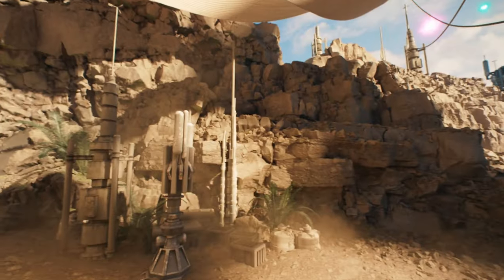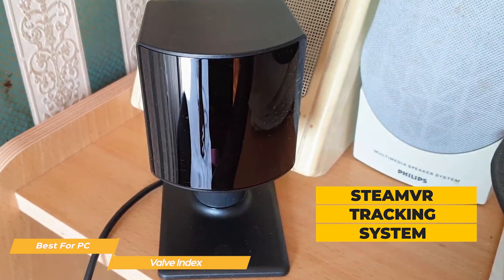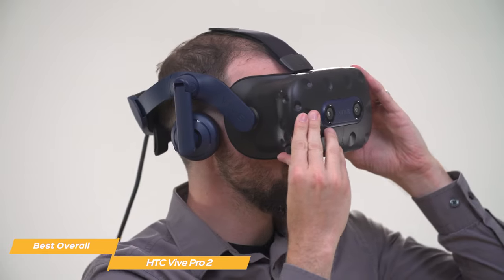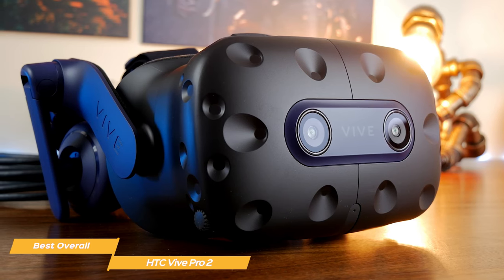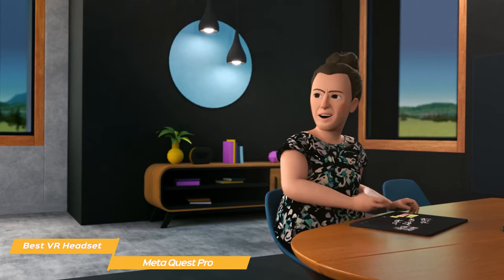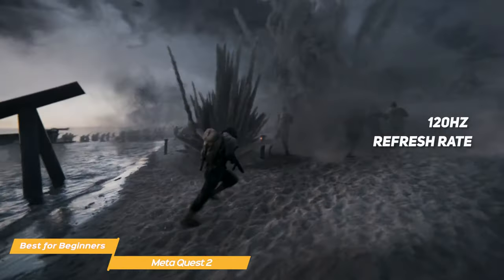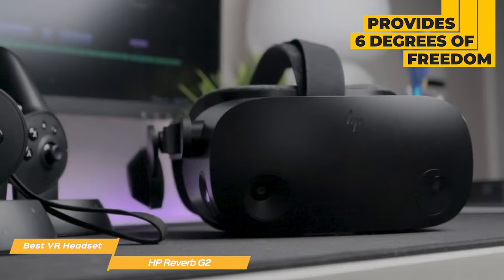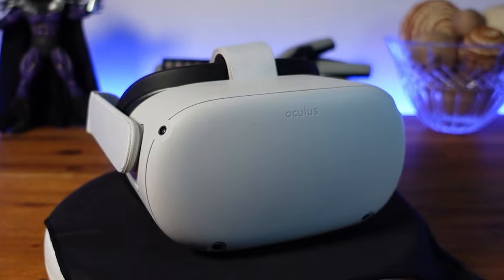TOP 5: Best VR Headset 2023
►Valve Index - Best VR Headset For PC
★US Prices
★UK Prices - N/A
★CA Prices

►HTC Vive Pro 2 - Best Overall HR Headset
★US Prices
★UK Prices
★CA Prices

★US Prices
★UK Prices
★CA Prices

►Meta Quest 2 - Best Beginners VR Headset
★US Prices
★UK Prices
★CA Prices

★US Prices
★UK Prices
★CA Prices

In this video, we'll be showcasing the TOP 5 Best VR Headsets of 2023 to help you experience the best virtual reality technology available on the market today.

Starting with the Valve Index, this VR headset is the Best VR Headset For PC, delivering an immersive VR experience with its cutting-edge technology and exceptional performance.
The HTC Vive Pro 2 takes the crown for Best Overall VR Headset, with its high-resolution display, excellent comfort, and a range of advanced features that make it the ultimate choice for serious VR enthusiasts.
For beginners, the Meta Quest Pro and Meta Quest 2 offer an accessible and easy-to-use VR experience that is perfect for those just starting their VR journey.
Lastly, the HP Reverb G2 delivers impressive visual quality, comfort, and a range of advanced features that make it a strong contender for anyone looking for a high-quality VR headset.

With this lineup of top-performing VR headsets, you'll be able to enjoy a truly immersive and unforgettable VR experience that transports you to other worlds and dimensions. Whether you're a casual gamer or a serious VR enthusiast, there's a VR headset on this list that will meet your needs and exceed your expectations.